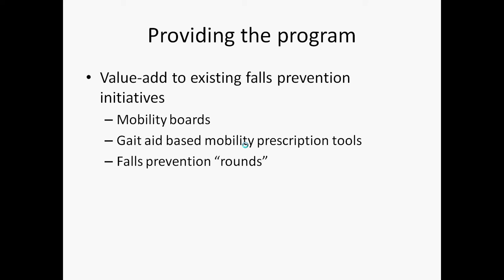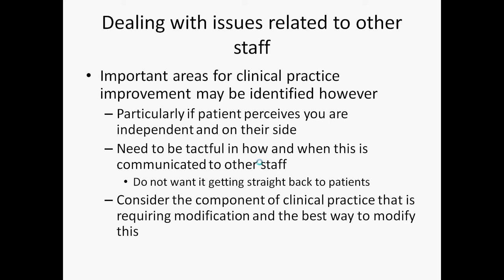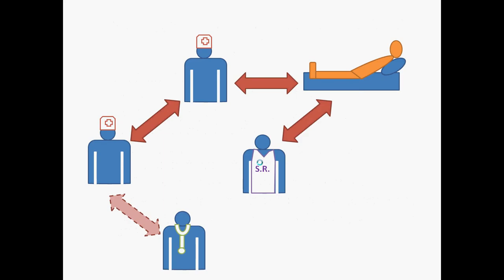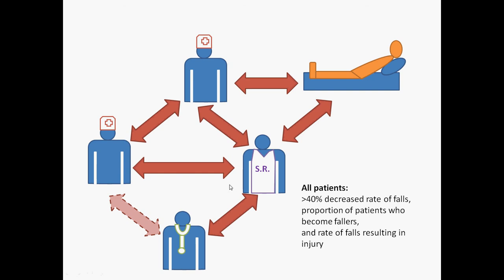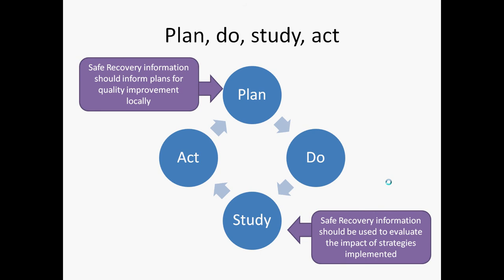Safe Recovery Video 16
This is the 16th and final video in the Safe Recovery Training Program.  once you have finished watching this video. Just copy and paste this web link into your browser when you are done watching.